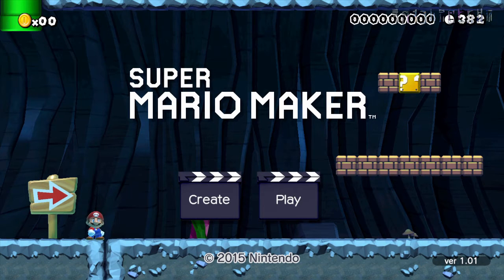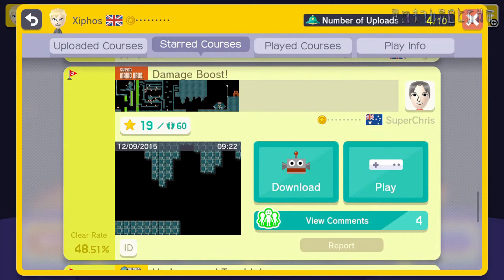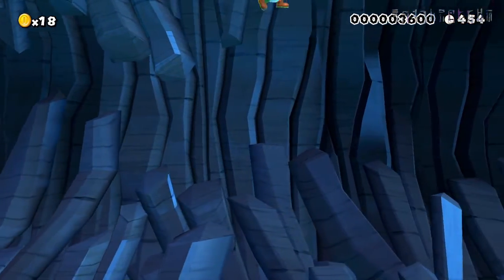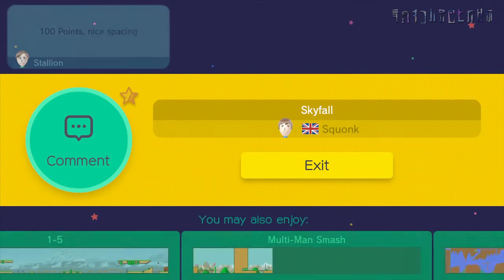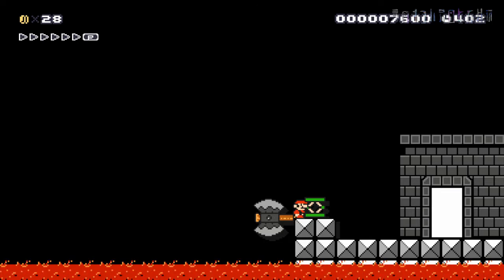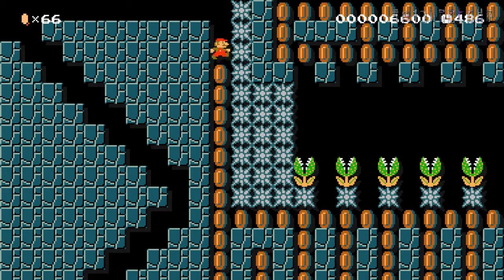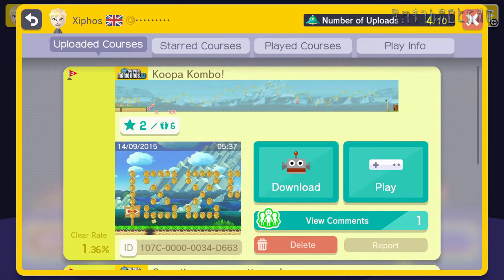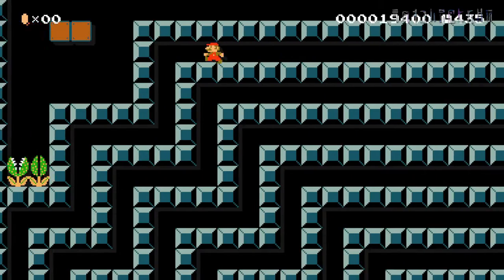Super Mario Maker Monday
Hope you all enjoy and have a nice day!